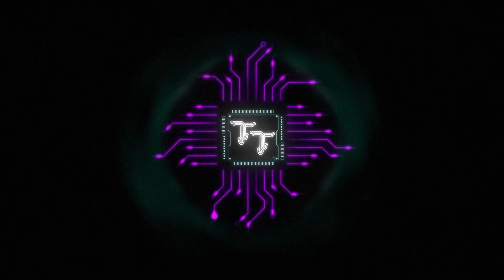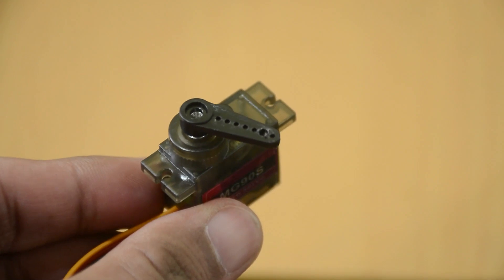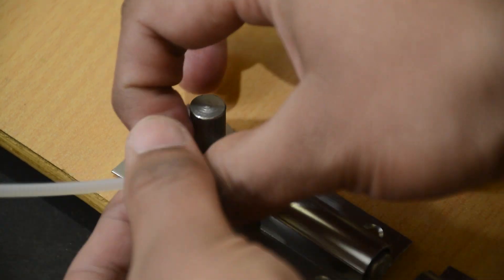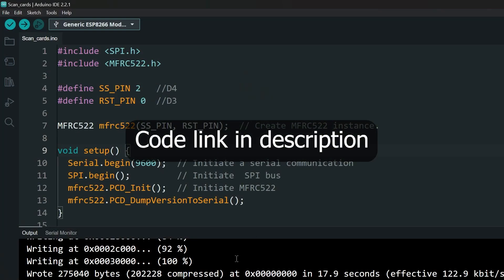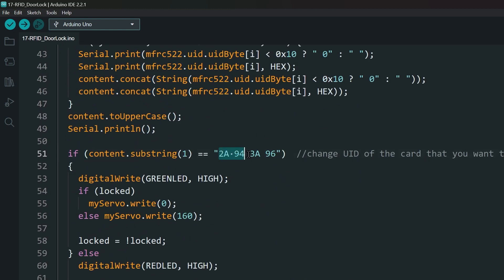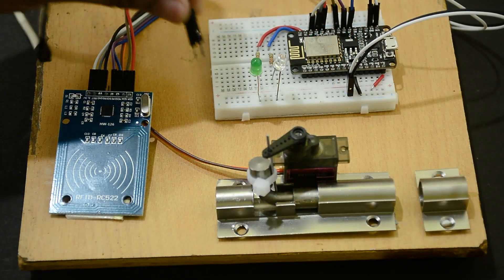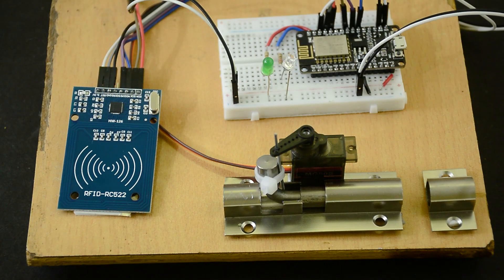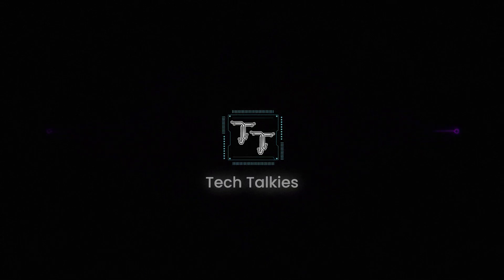Arduino RFID Door Lock - With ESP8266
An Arduino Project with NodeMCU ESP8266, to open and close door lock, with RFID cards.

Chapters:
00:00 Intro
00:10 Components
00:36 Setup
01:22 Code
01:47 Wiring
02:24 Demo and working